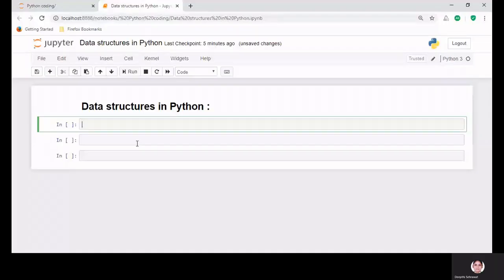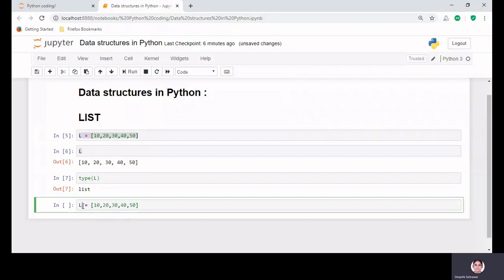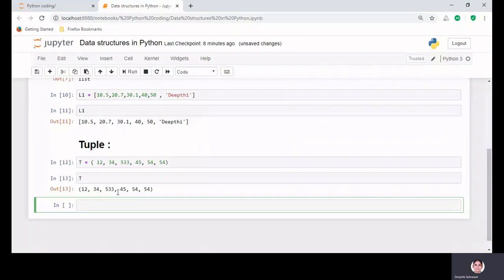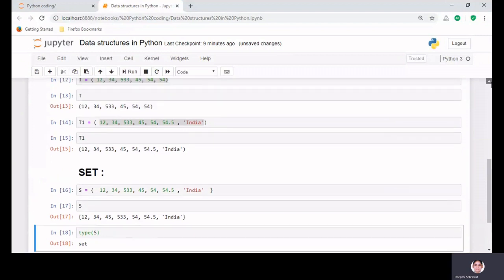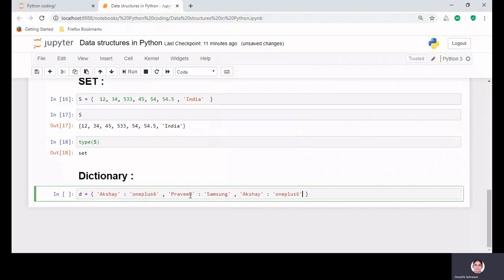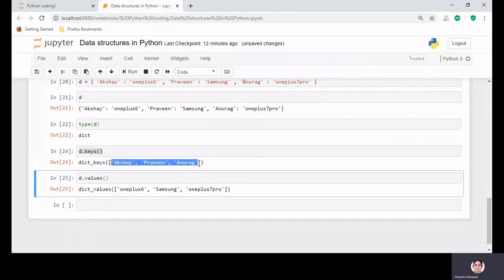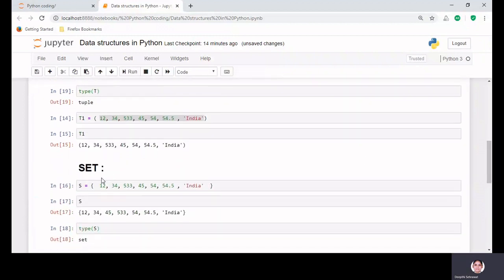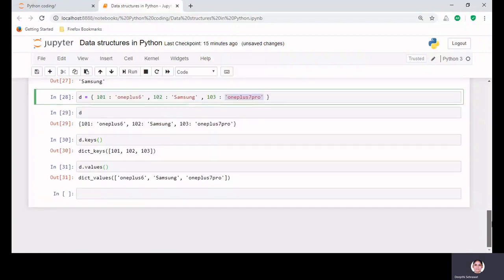3. Data Structures Part 2 | Python Programming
Here You will find everything you want to study in Python Programming Language and Data Science.
In this video, you will get to know about all Data Structures available in Python with examples.